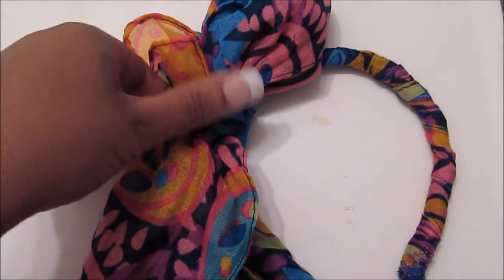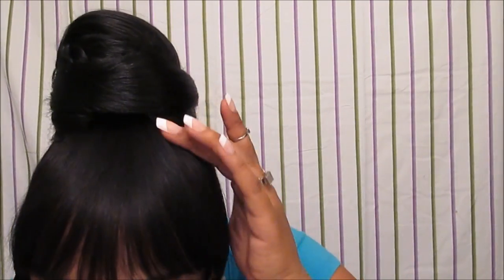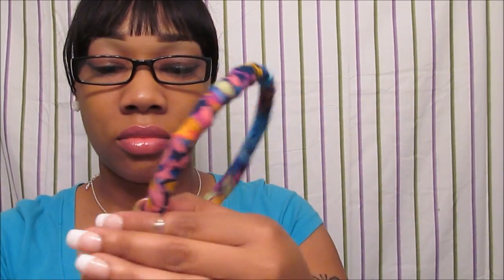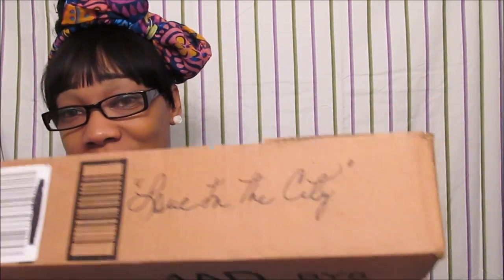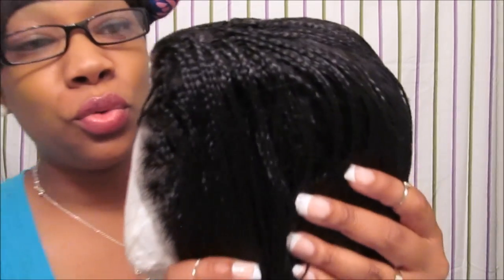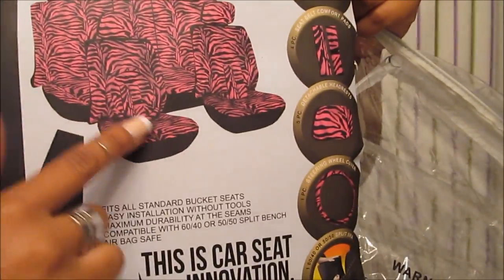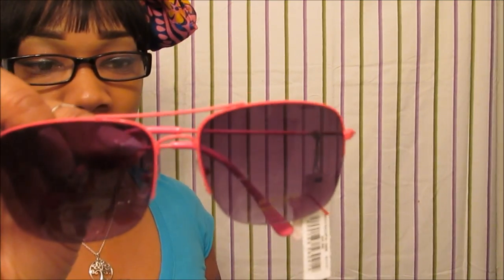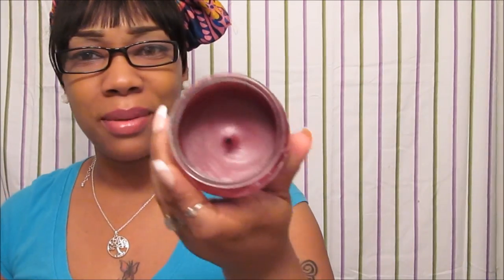"$1 Scarf head band DIY(requested)Hey MinnPam love mail ,love in the city